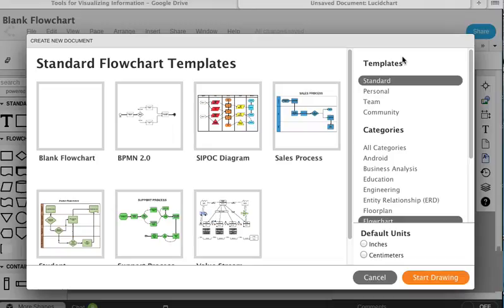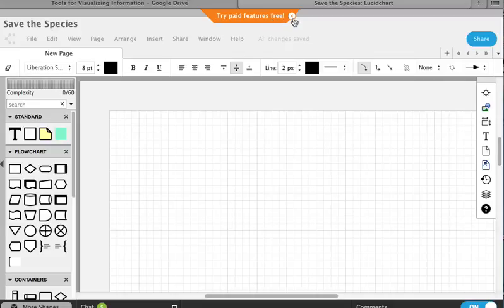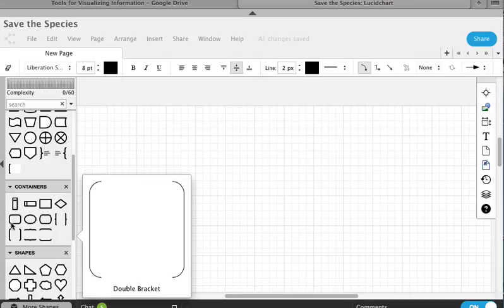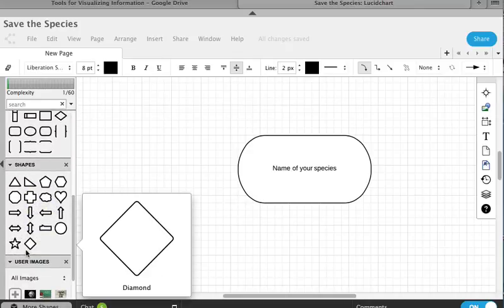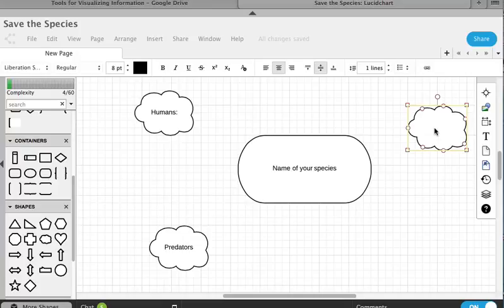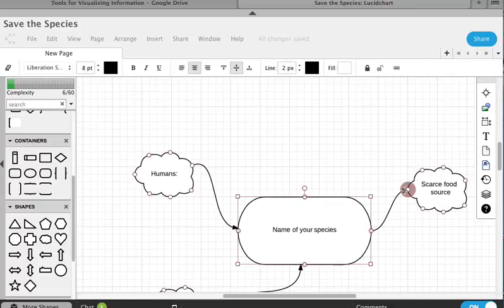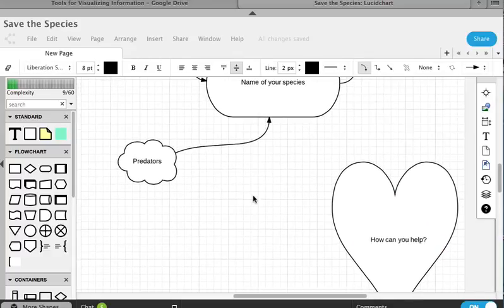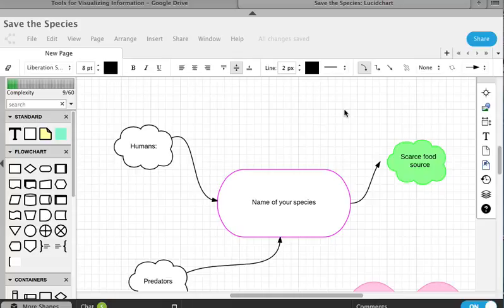Screeny Video Dec 14, 2014, 7 42 51 PM